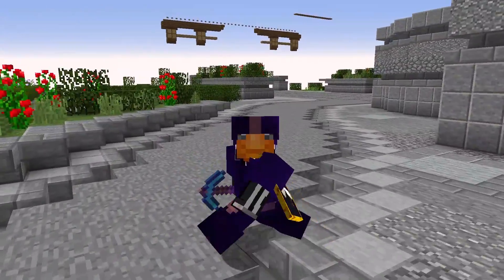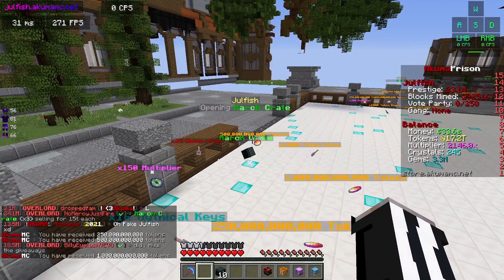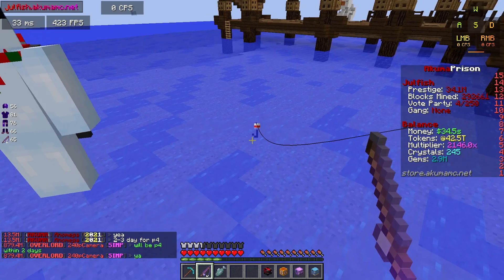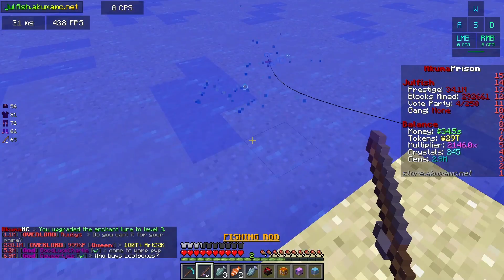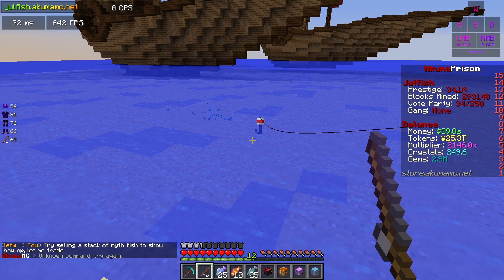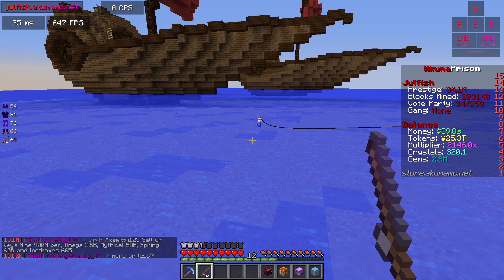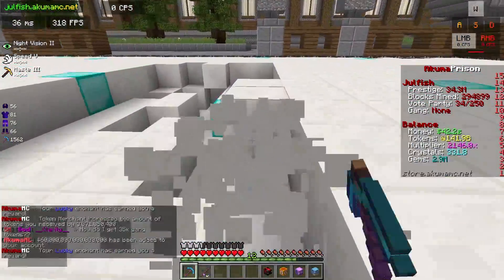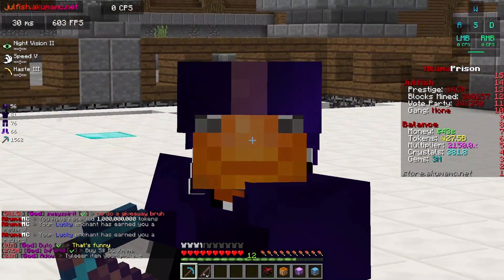RICH FISHING METHOD is OVERPOWERED! on THE BEST PRISON SERVER! | Minecraft OPPrison | AkumaMC [53]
Minecraft Prison Server IP: julfish.akumamc.net

⚔️Come play my new OP Prison server! 🡆 julfish.akumamc.net
AkumaMC BEST OP Prison Server Information (Java Edition)
⛏️ Server IP 🡆 julfish.akumamc.net
For a Free DONATOR RANK!

Minecraft OP Prison is a game mode in which you mine blocks using OP Pickaxes that have Custom Enchants that you can upgrade using Tokens! On the new Minecraft prison servers there are tons of features you can take advantage of like crate keys, crates, crate openings, lootboxes and more. On this new OP Prison server you can go from mine A to Z and do a lot of fast prestige's to eventually reach prestige top! Some Minecraft prison servers even do cell top! In Minecraft prison break servers the goal is to be the best and get the most amount of tokens, block mined, money and crystals. Throughout this series I will show you how to get rich fast, get tokens fast, get crate keys fast and more! Minecraft OP Prisons is by far my favorite game mode on Minecraft. Lots of YouTubers play some good OP Prison Minecraft servers! Definitely a top 5 Minecraft op prison server. AkumaMC runs Minecraft Prison server version 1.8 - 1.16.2. That is all for my favorite Minecraft OP Prison server AkumaMC!

This is an epic Minecraft Prison Server Let's Play!